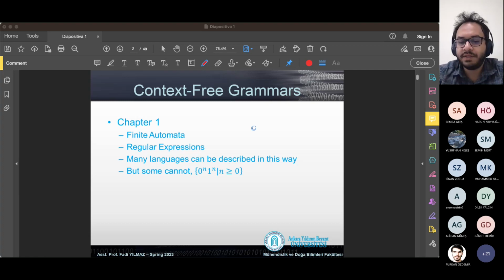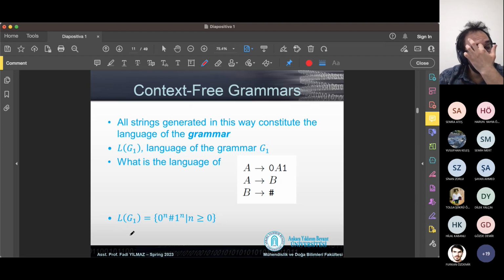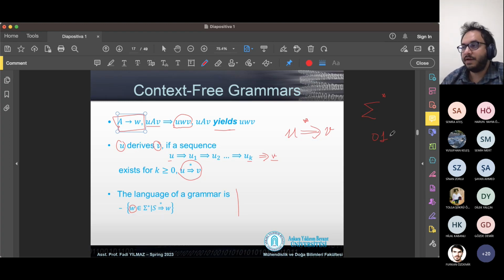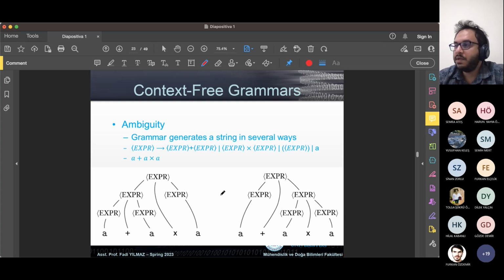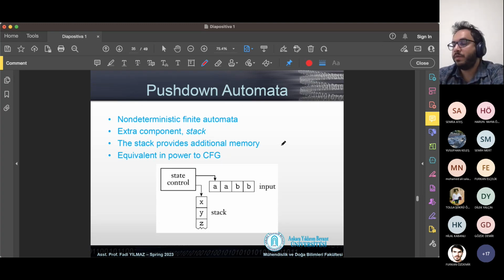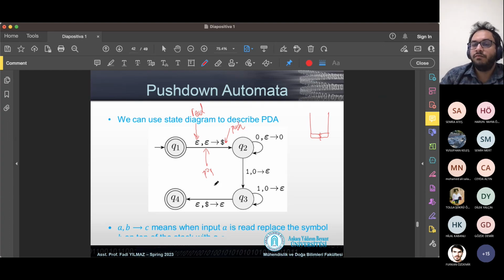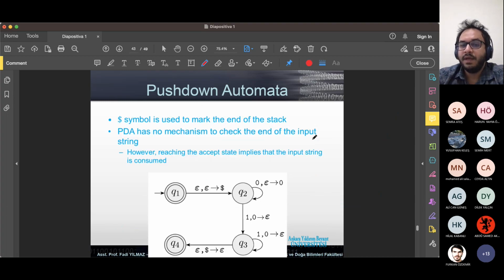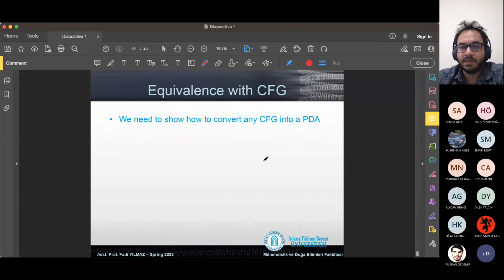0322 16CENG 302 Weekly Meetings 20230322 135606 Meeting Recording